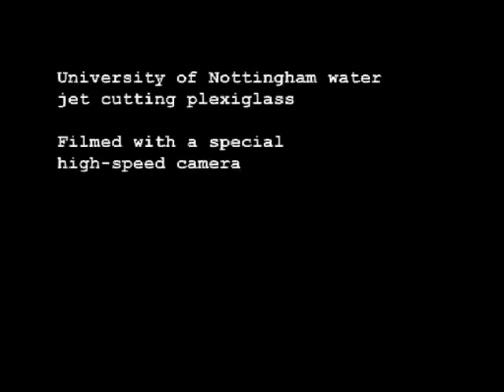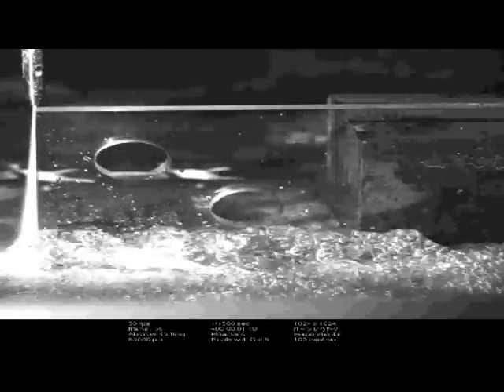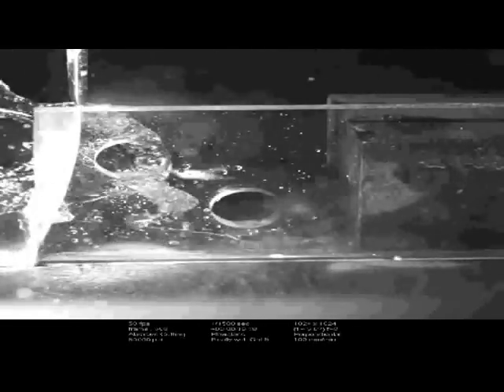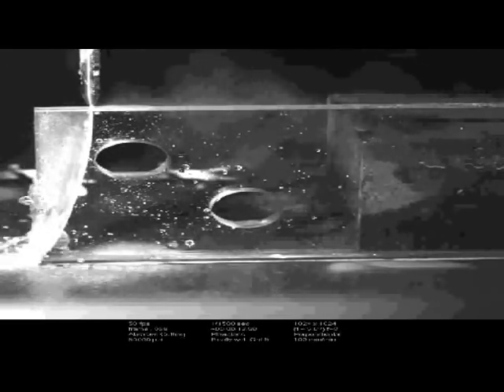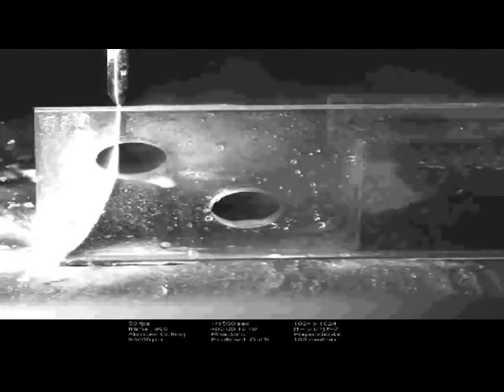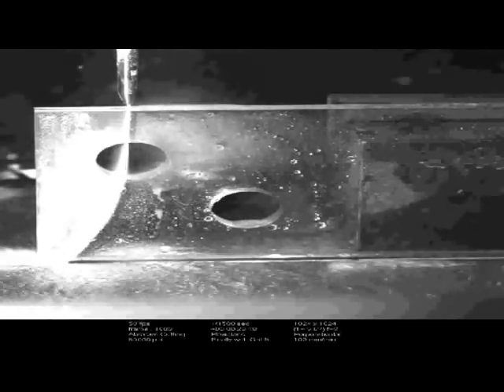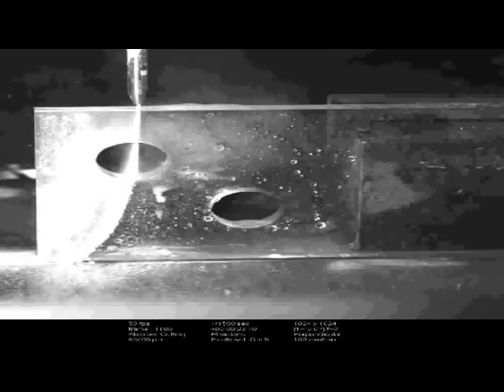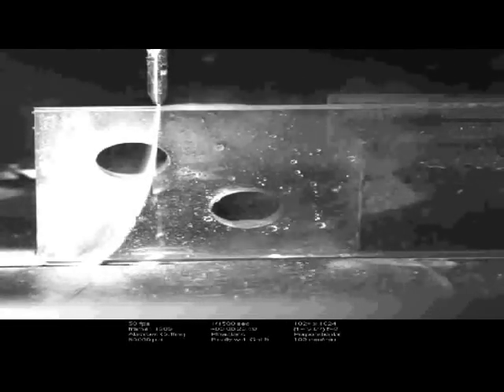Hypnotic water jet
Watch the University of Nottingham water jet cutting through plexiglass, filmed with a special camera. Scientist Janet Folkes can be heard discussing the machine, her narration combining to make a strangely hypnotic film. Best watched at high quality if option is available. More about the water jet and Janet